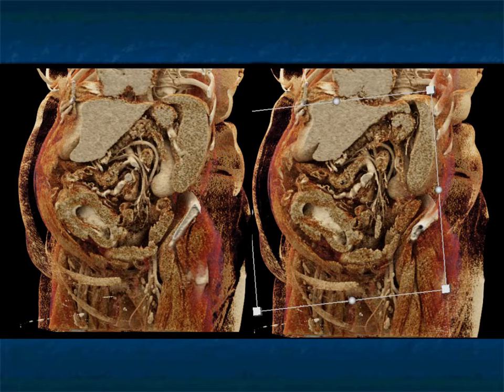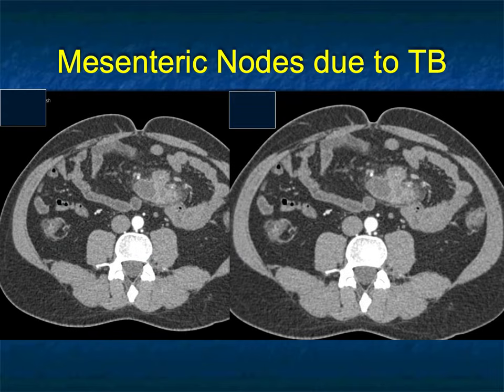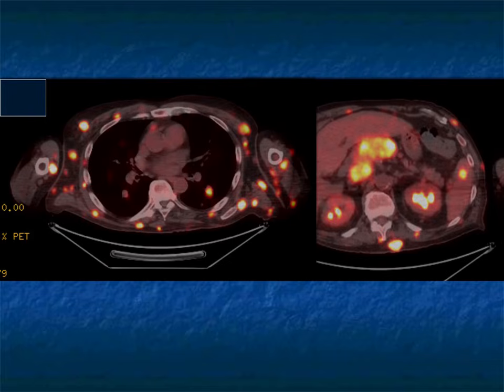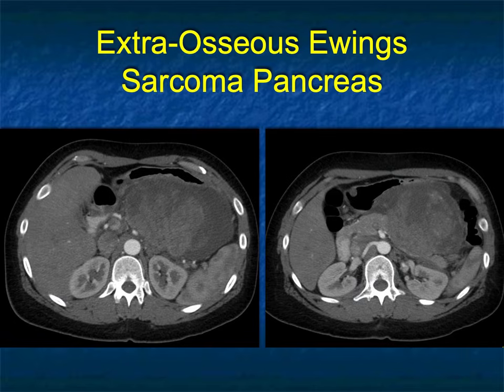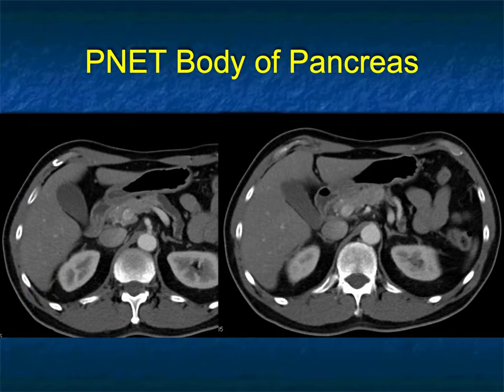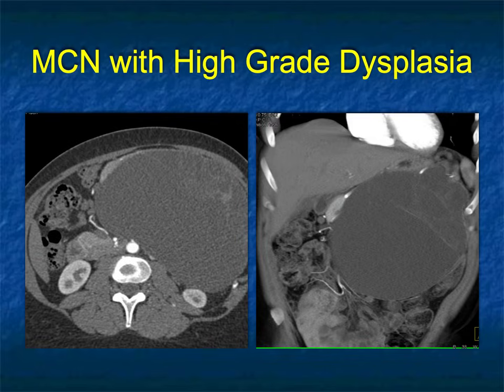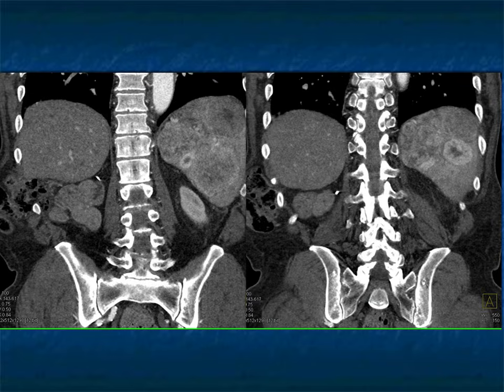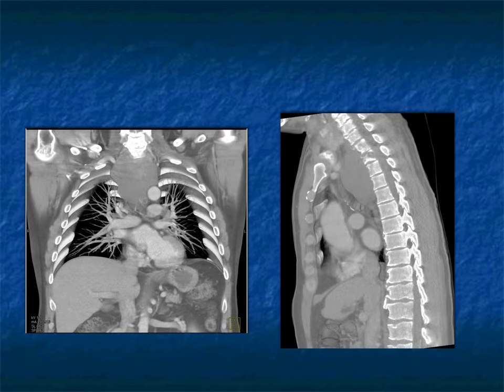Facebook Live: CT Case Conference January 2026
Our first CT case conference for 2026!